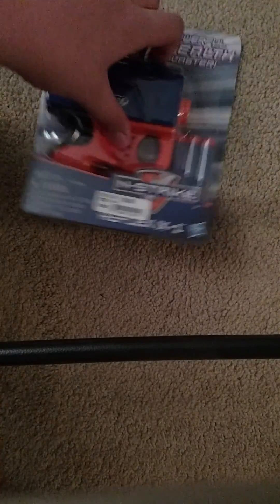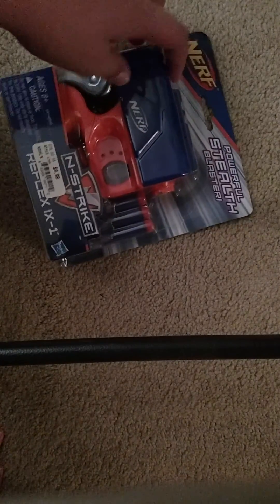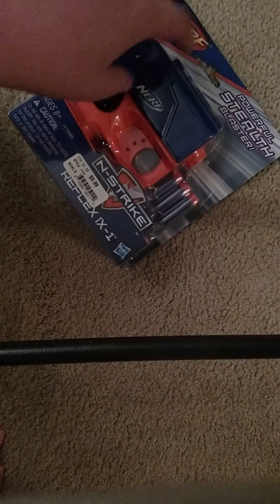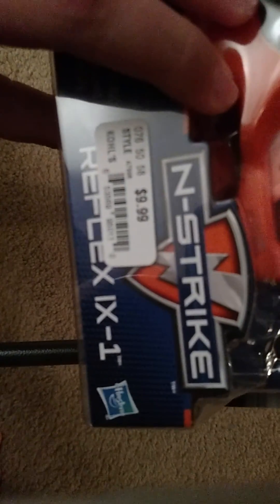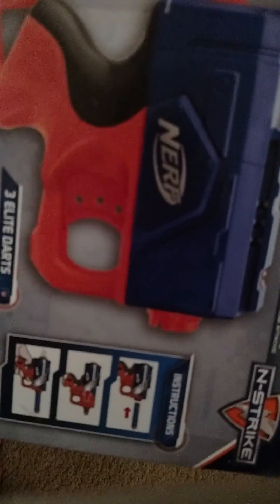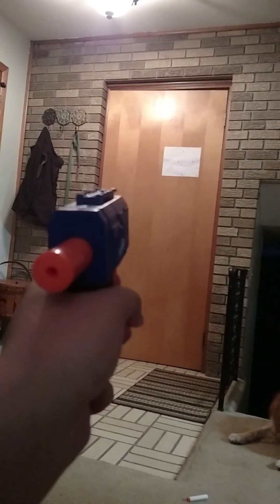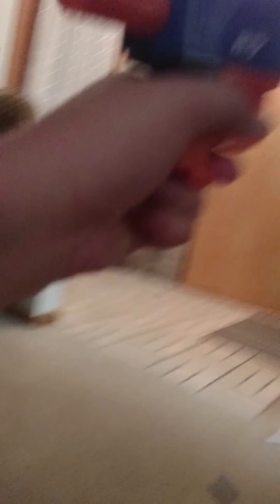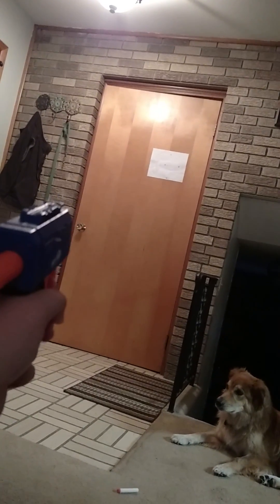Nerf reflex unboxing and review